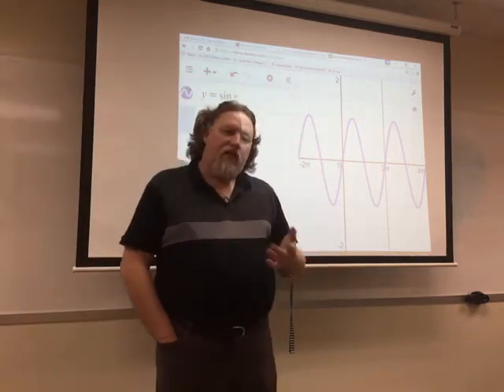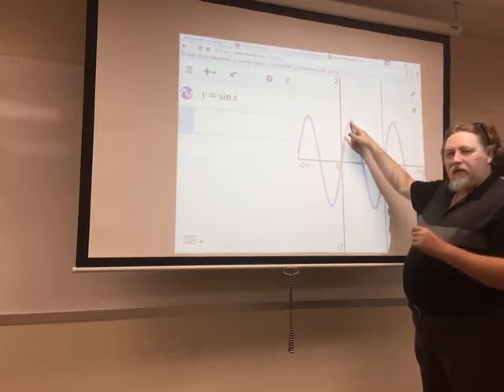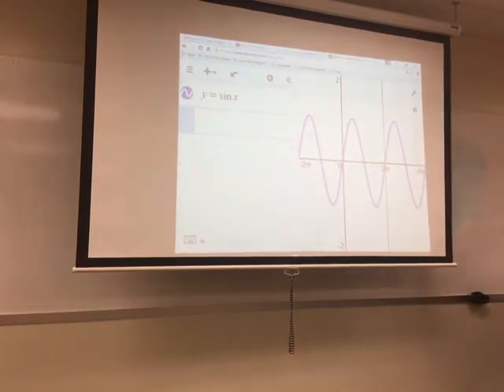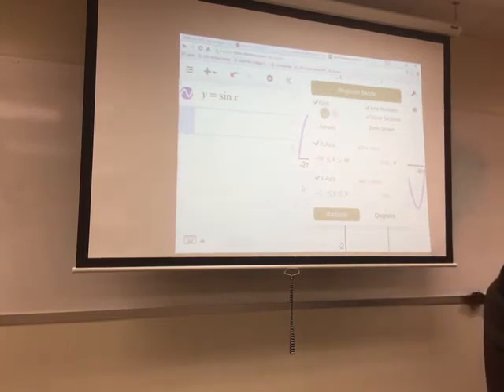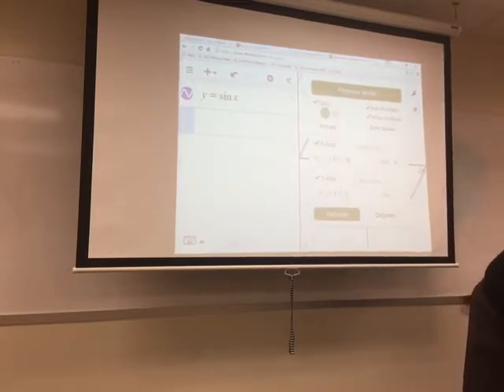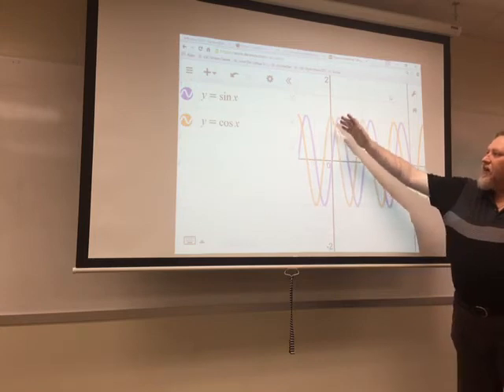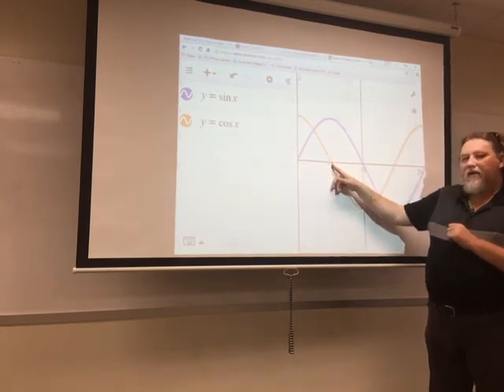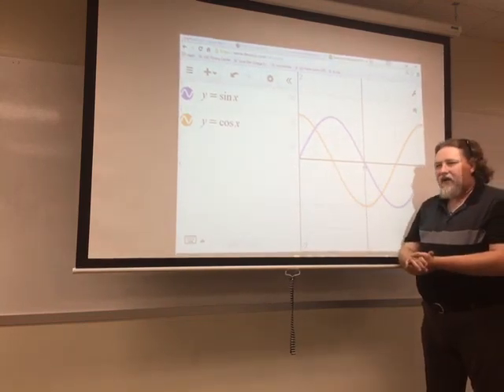Introduction to Sinusoidal Functions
The basic graph of y=sine(x) and y=cosine(x)